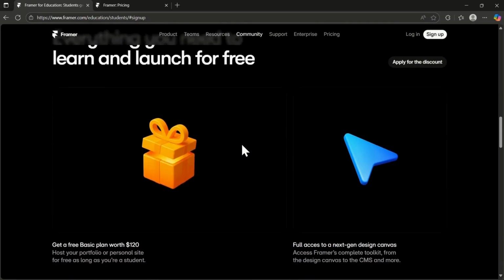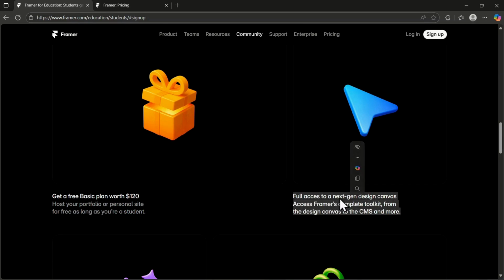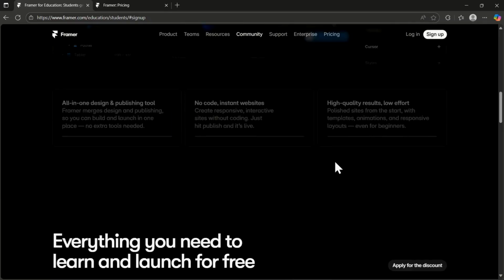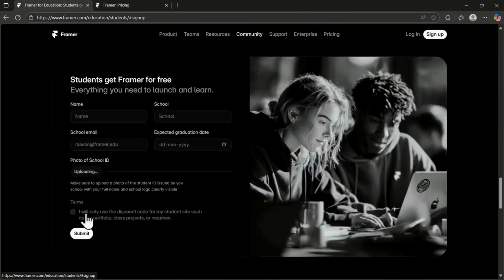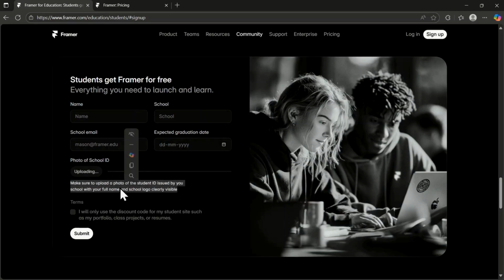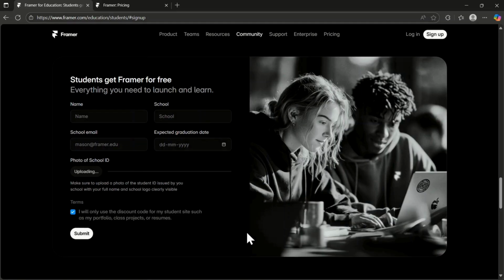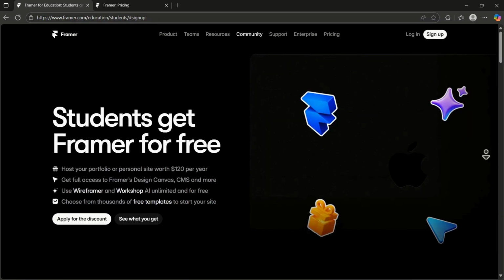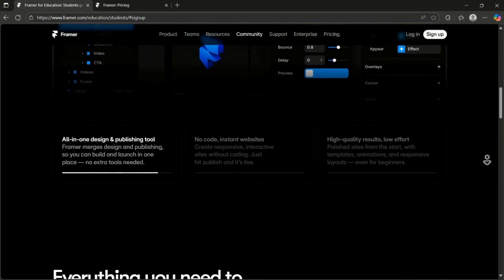How to Get Framer Basic Plan FREE for Students | Framer Student Discount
In this video, I’ll show you how to access the Framer basic plan for free as a student! This incredible offer includes features worth $120 per year, such as free hosting for your portfolio, a full design toolkit, and unlimited access to AI tools like Wireframer and Workshop AI. Whether you’re looking to create a professional portfolio or a personal website, this discount is a game-changer. Follow along as I guide you through the simple steps to claim your student discount and start building your site today!

Timestamps:
00:00 - 00:02 Introduction to Free Plan
00:02 - 00:08 Overview of Features Included
00:08 - 00:15 Benefits of Student Discount
00:15 - 00:30 How to Apply for Discount
00:30 - 00:47 Filling Out the Application Form
00:47 - 01:01 Uploading Your School ID
01:01 - 01:24 Confirming Usage of Discount
01:24 - 01:36 Application Review Process
01:36 - 01:58 Using Framer While Waiting
01:58 - 02:00 Conclusion